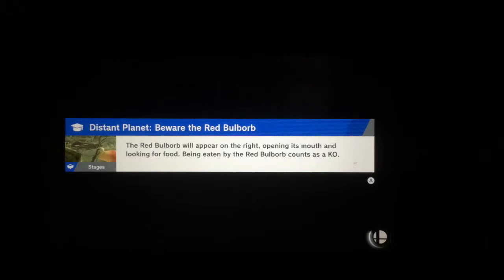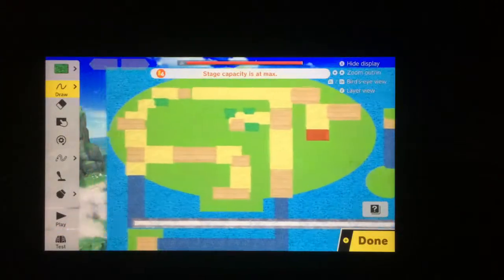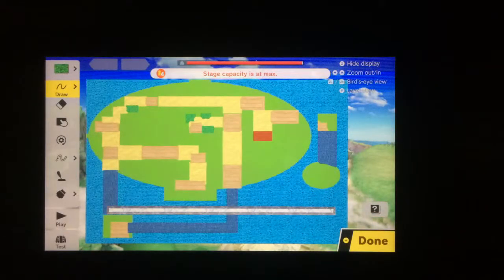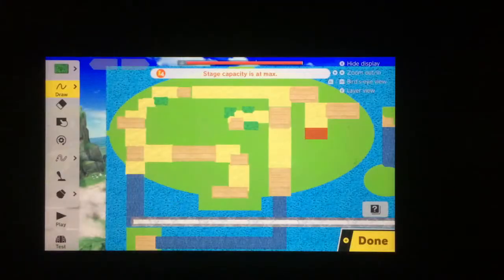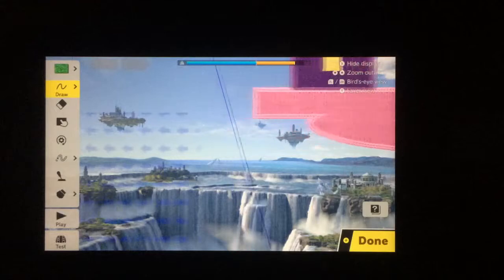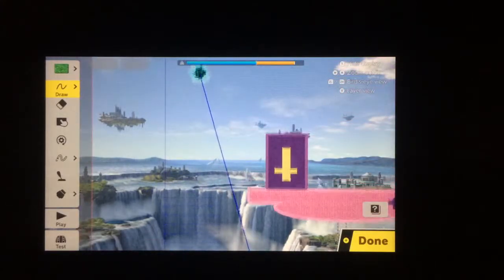My Stages are a Mistake. Super Smash Bros Ultimate Custom Maps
I've made 4 maps since the release of Stage Builder.

This is the stupid stuff I come up with.

There is no way I'm good making stages. I just try to make the concept make since and Circle K ended up being one of the best.
This is definitely a filler video to exist until summer comes.